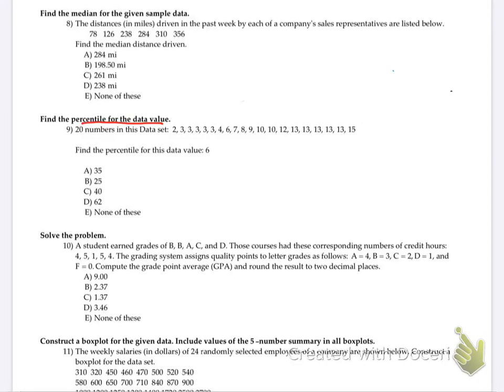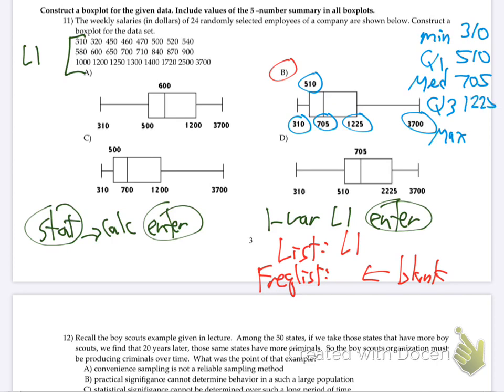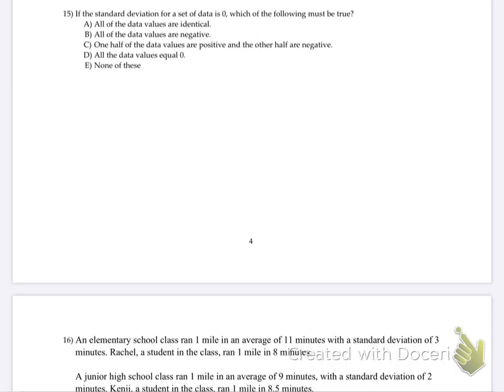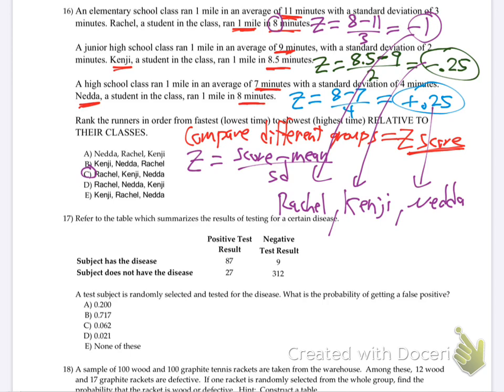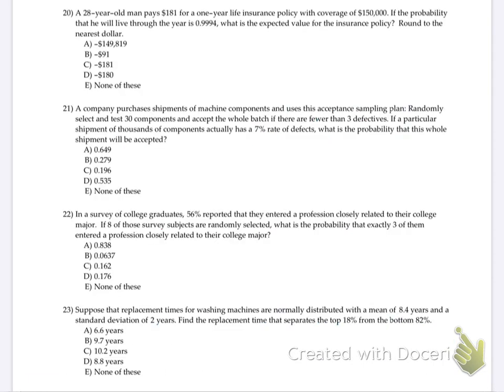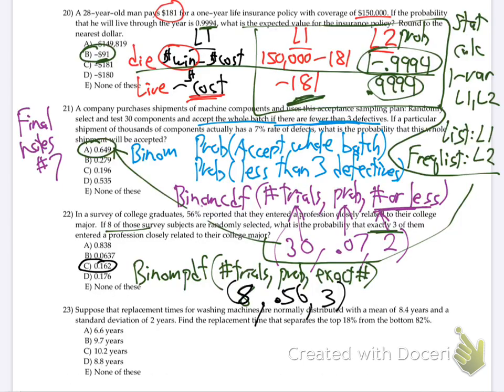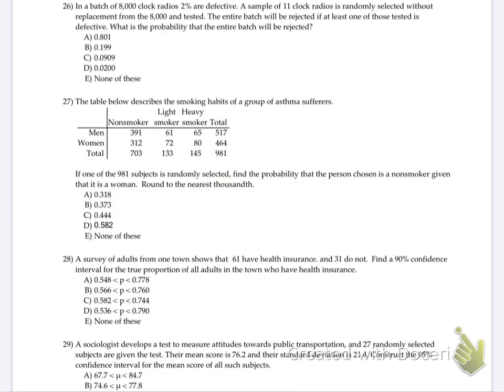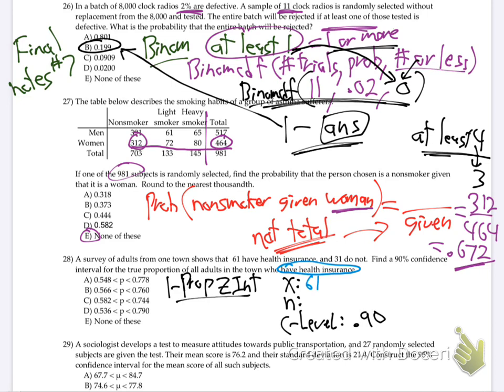m11-prac final - old sum 19- prob 9-28